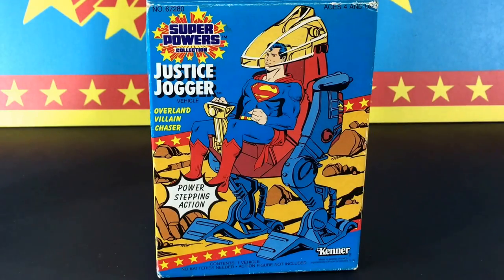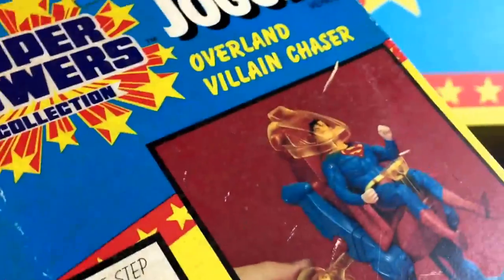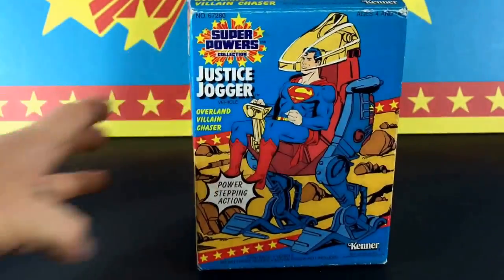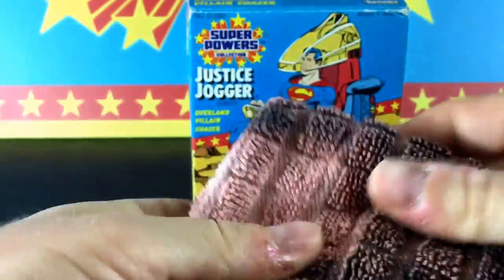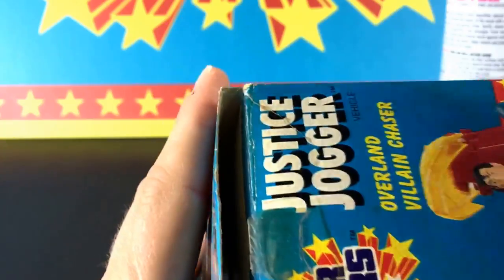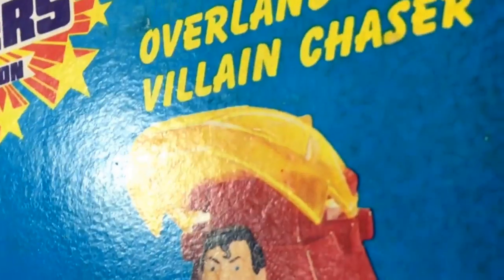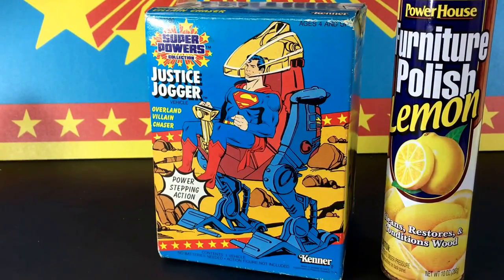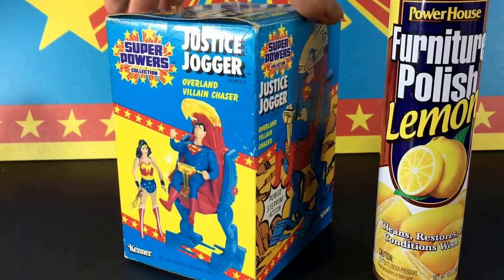Clean Dirt and Mold off of Vintage Toy Boxes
In this video we take a look at how to clean that grit and grim off of your vintage toy boxes. The example we use is a Kenner Super Powers Justice Jogger box and some Pledge furniture wax.